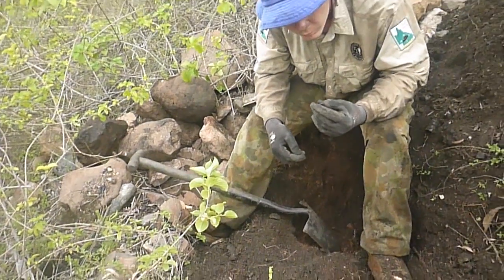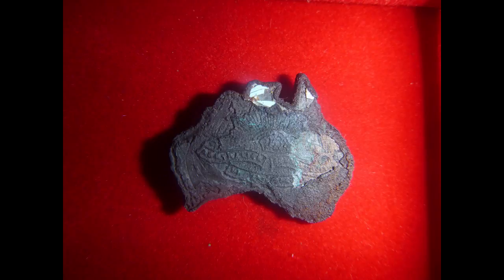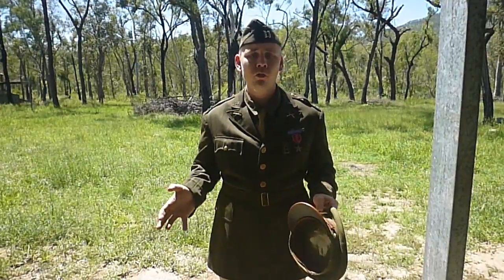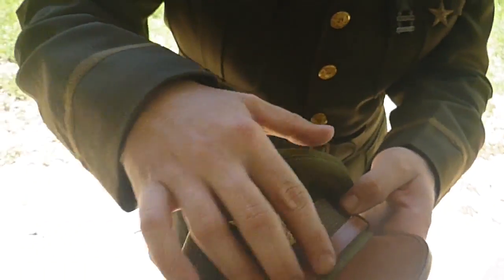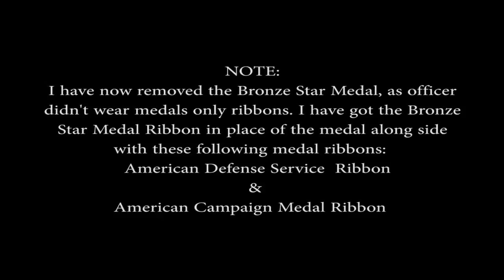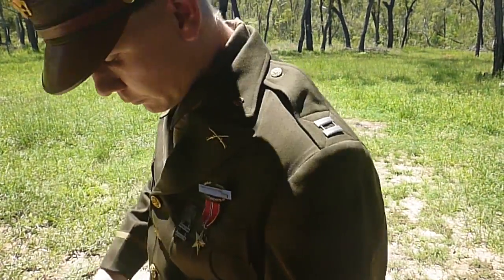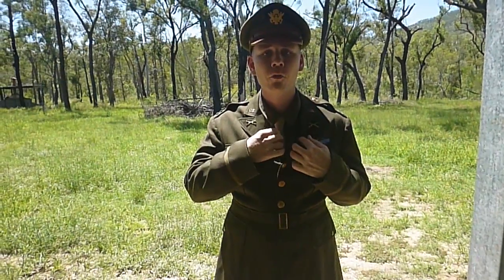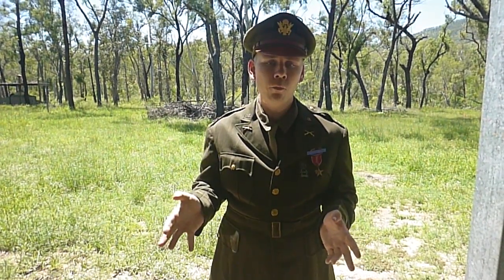WW2 U S Army Camp 2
A group of mates goes searching for the past to tell the story of the soldier’s. We hunt mostly American bases due to it a lost chapter in Australia history “when the yanks came down under”. When we get a chance we head north to search the Australian army camp. So seat back enjoy the ride as we go back to the past to tell their story.